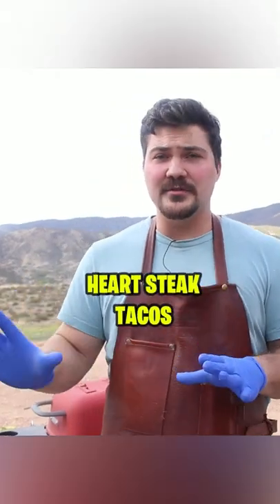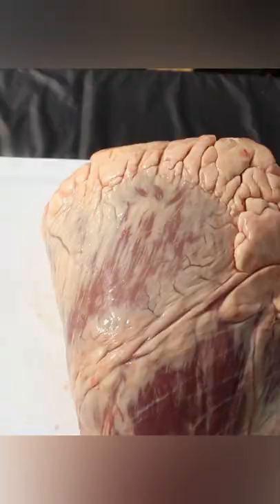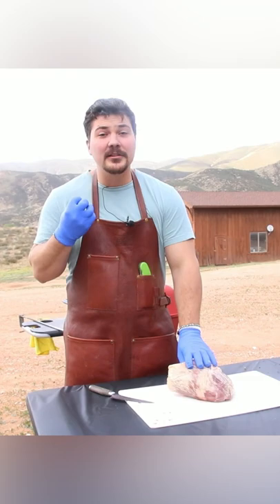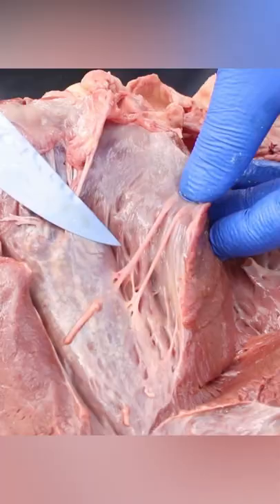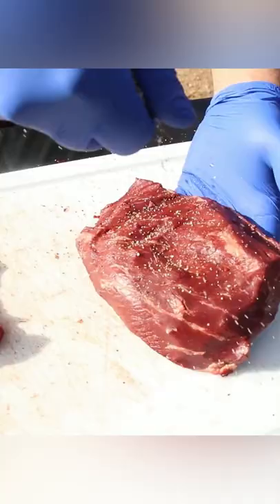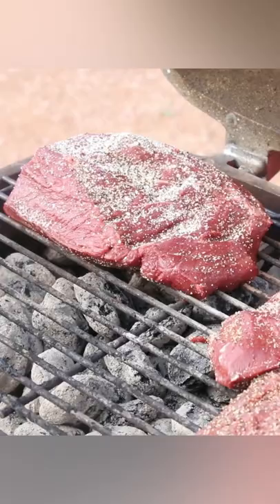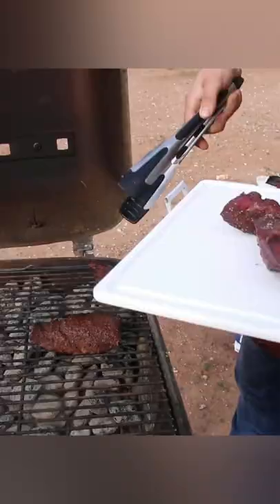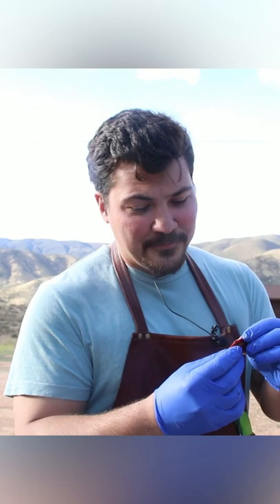Heart Steak Tacos 😱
Mad Scientist cooks Steaks from a Heart and uses them to make Tacos.